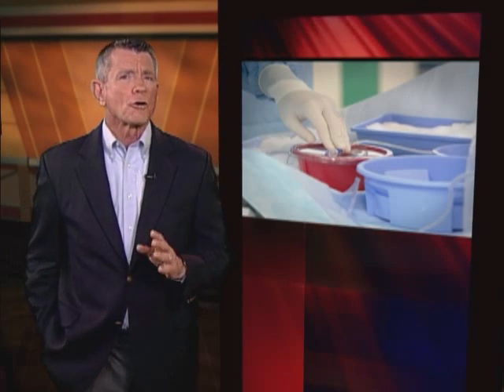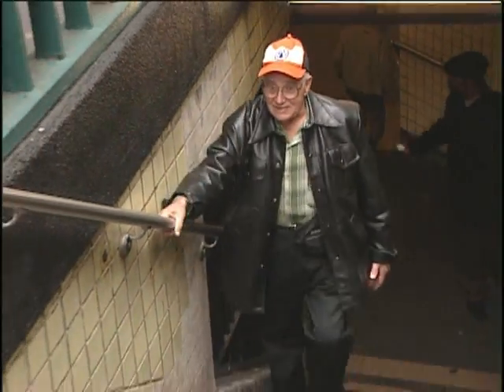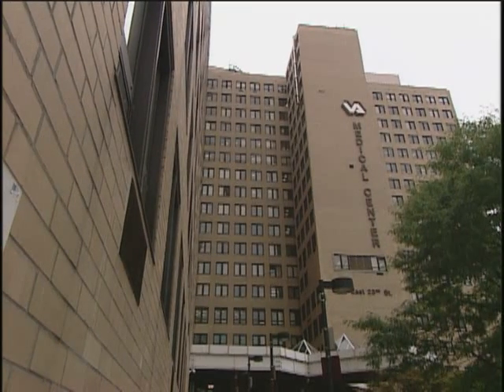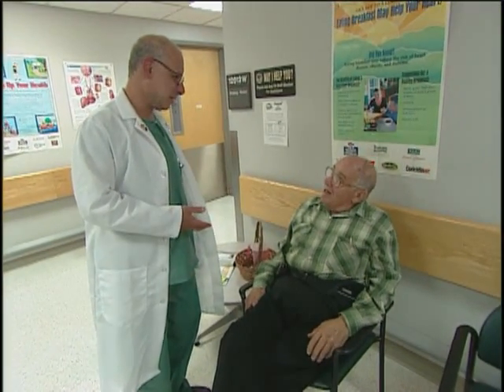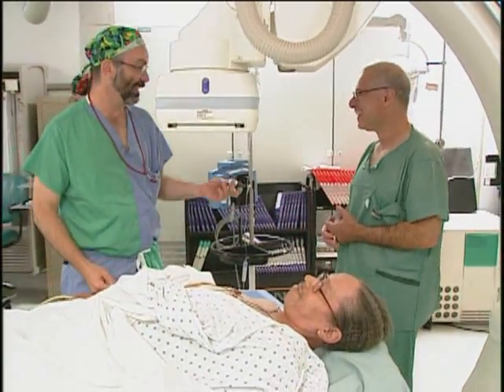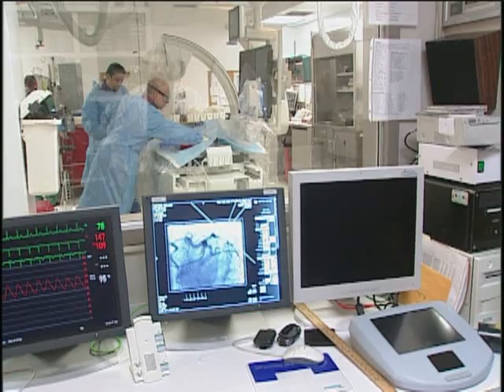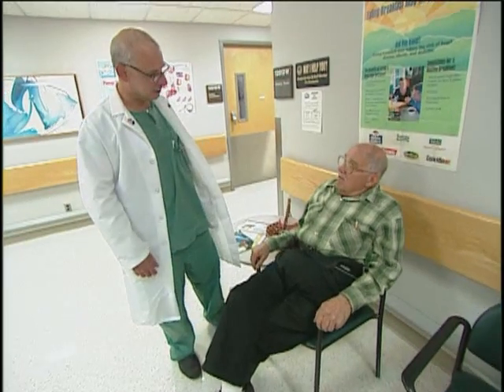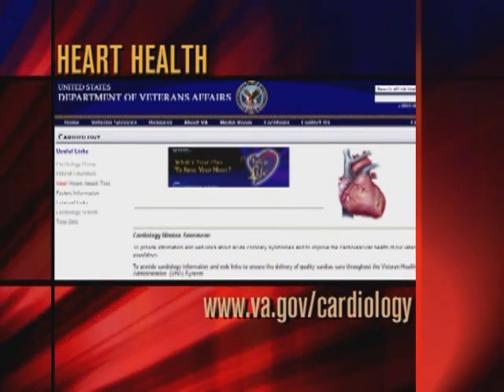Heart of the Matter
A cardiac surgeon explains VAs long standing success using balloon angioplasty to provide an effective alternative to coronary bypass surgery.

To download a copy of this segment from The American Veteran program, please visit this